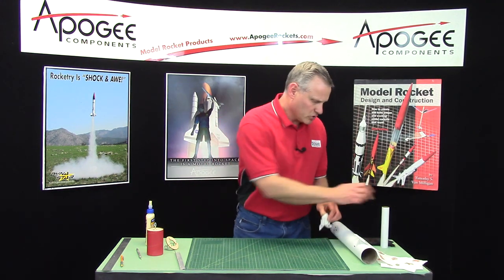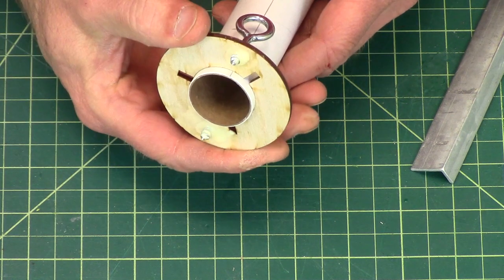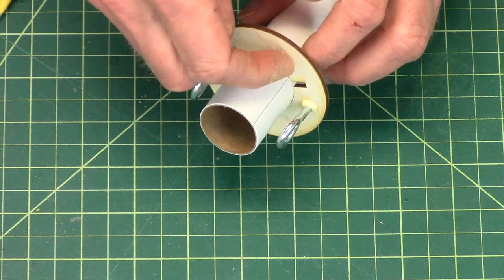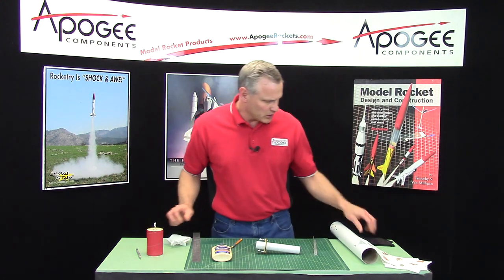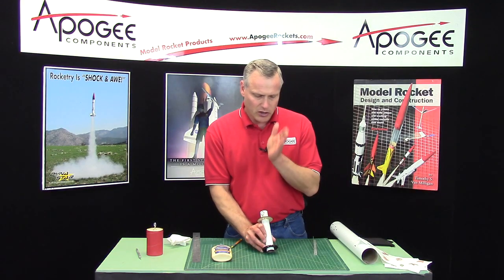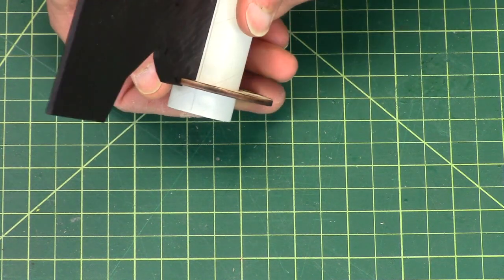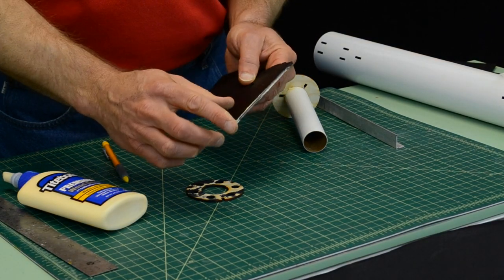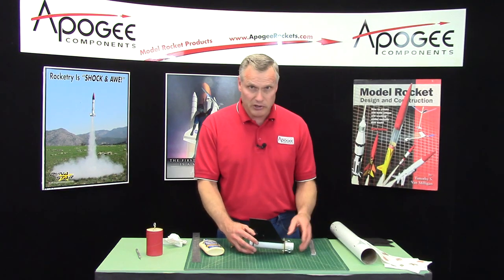Star Lift Mega Lander Construction 10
- In this video, you'll begin to glue the fins onto the motor tube of the lander. Remember to keep the aft ring free of glue, because it is just a temporary brace to hold the fin in place while to glue sets up. You can also put a glue fillet on the aft bulkhead that is in the red coupler tube. To get more information this rocket kit visit the Apogee Components web site.